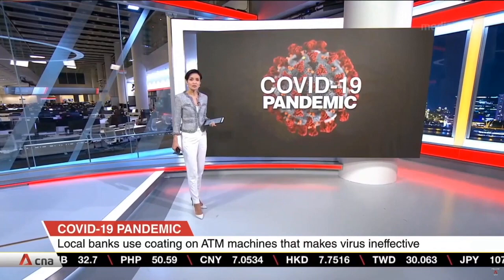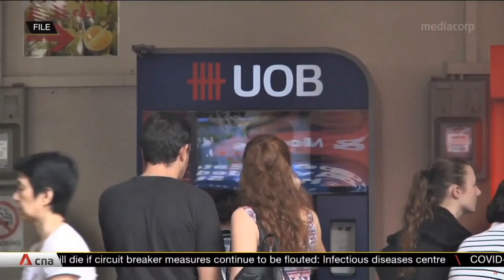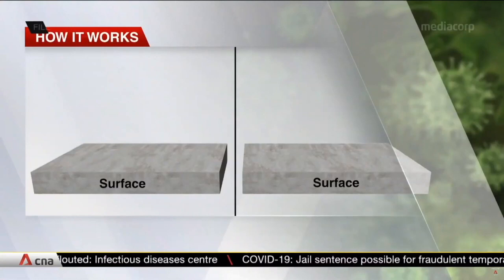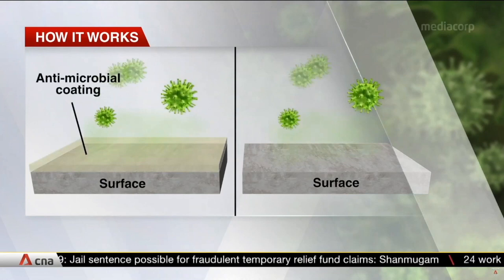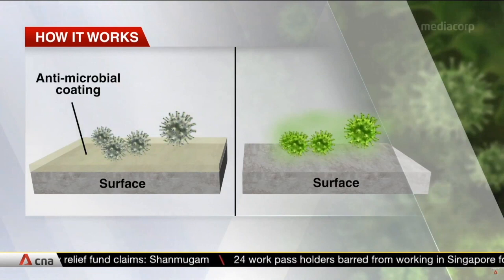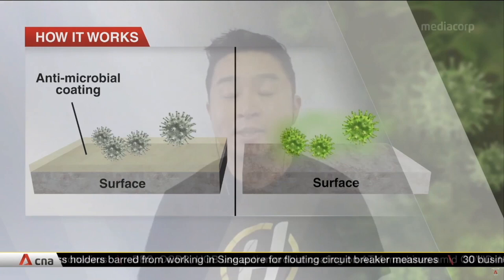Disinfection2U on Channel News Asia, 13 April 2020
Watch our CEO talk about the protection provided and cost savings organisations can achieve with our Advanced Disinfection Coatings.  Specially formulated by Disinfection2U.

Disinfection2U Antimicrobial systems has been applied on surfaces at leading private and government buildings across Singapore and other Southeast Asian countries.

Video has been shortened from original broadcast.